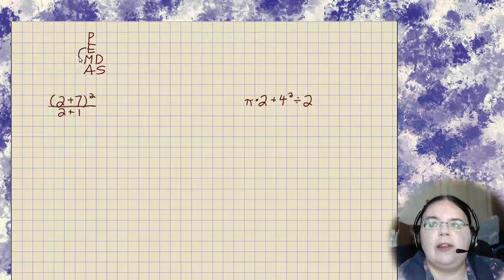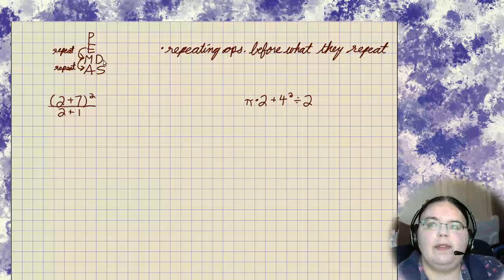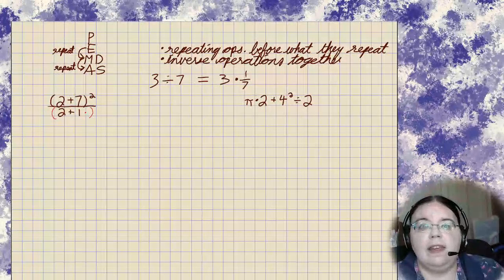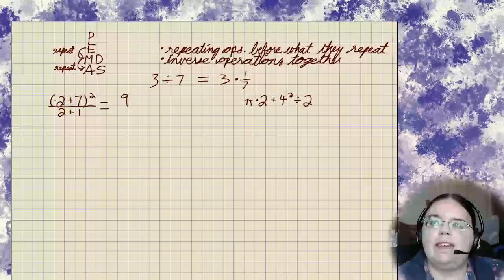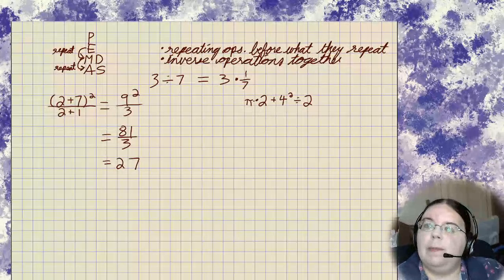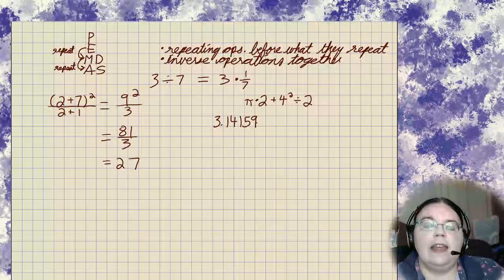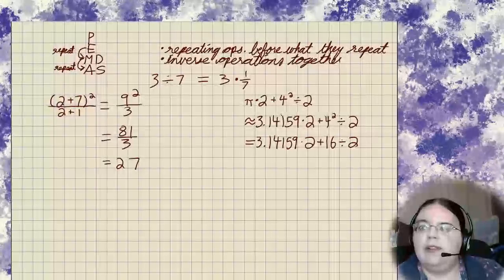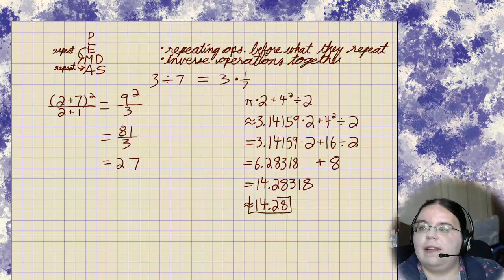Order of Operations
Evaluating expressions using the order of operations